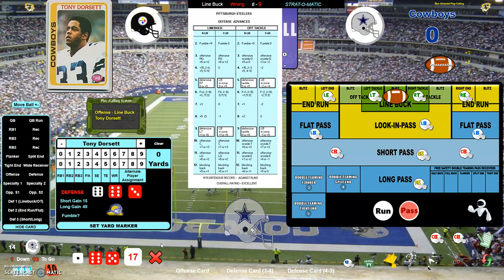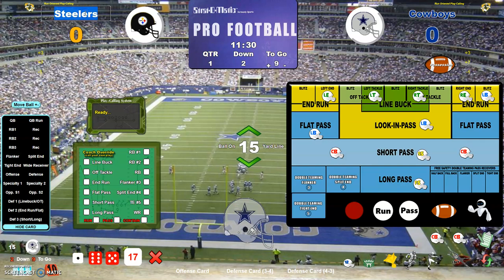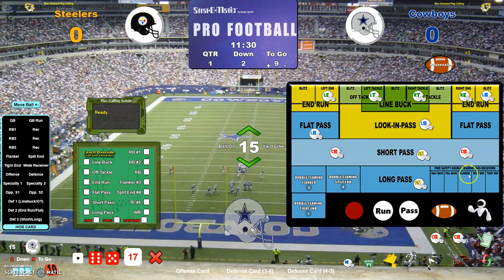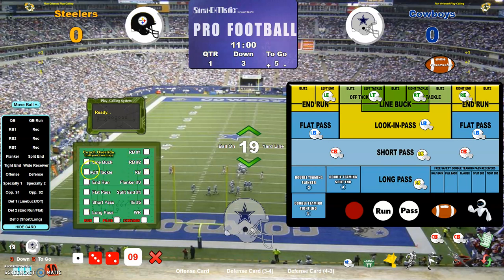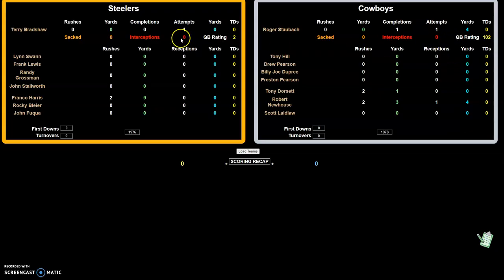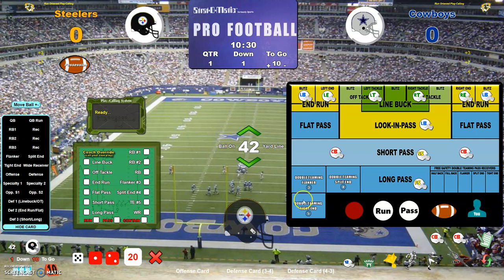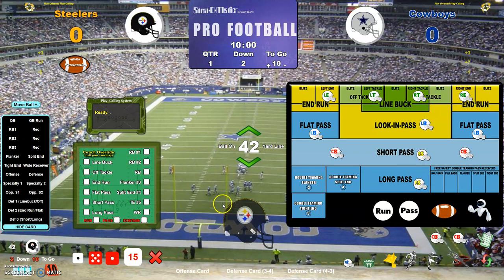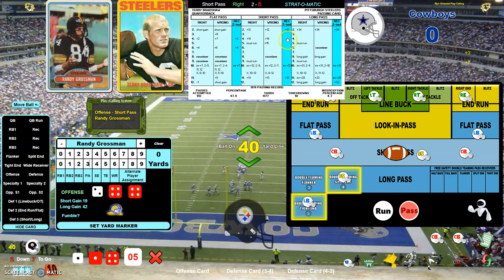Strat-O-Matic Football scoreboard overview